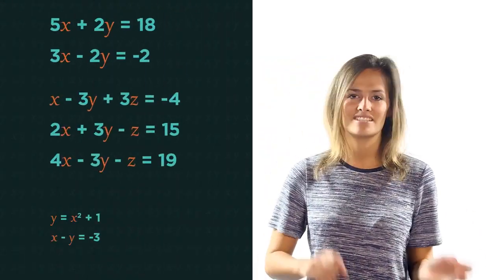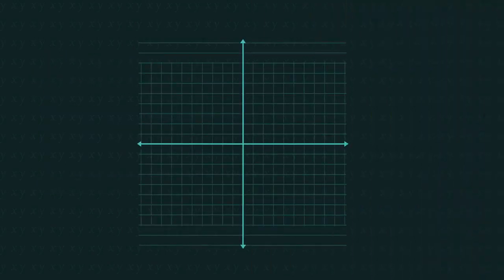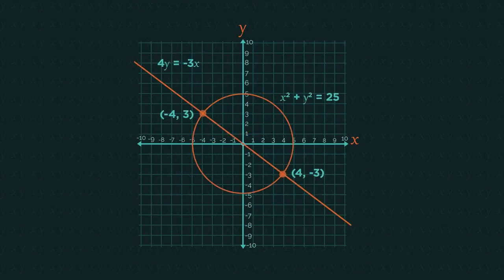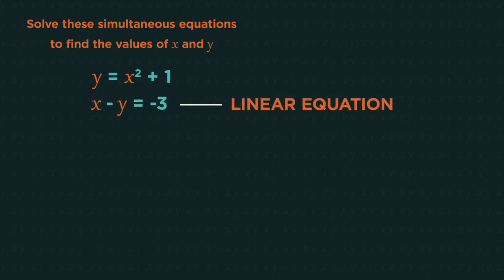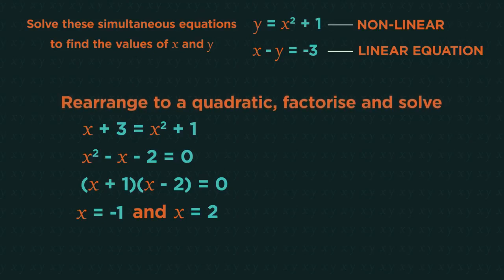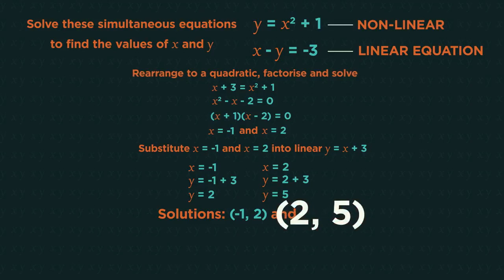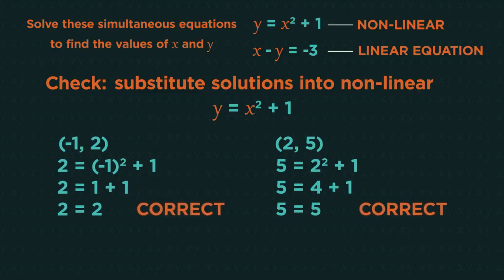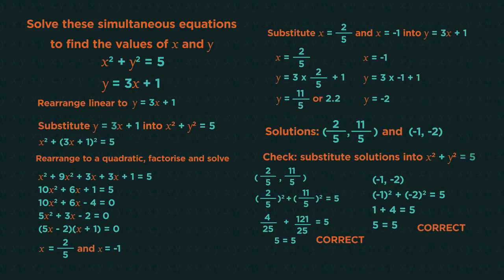Solving Simultaneous Equations By Substitution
In this video ,you learn how to solve simultaneous equations by using substitution method.